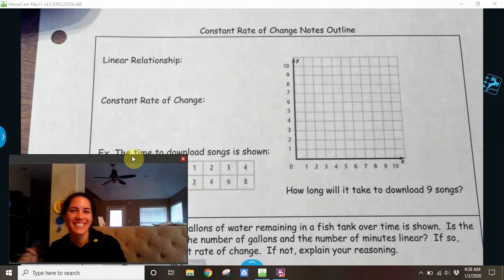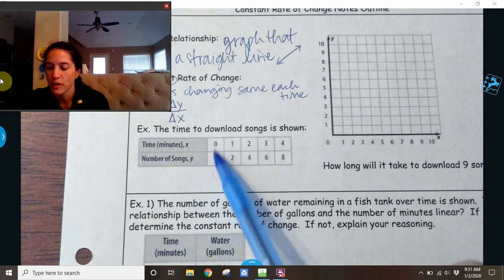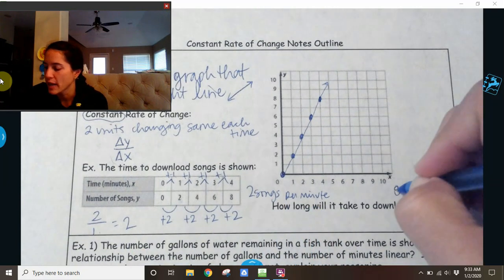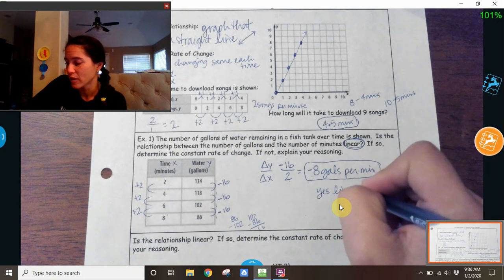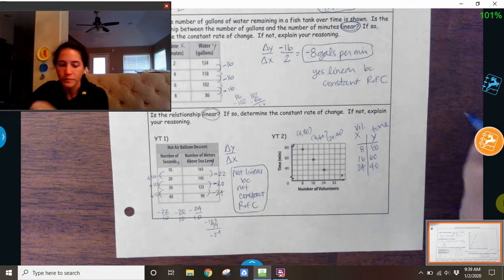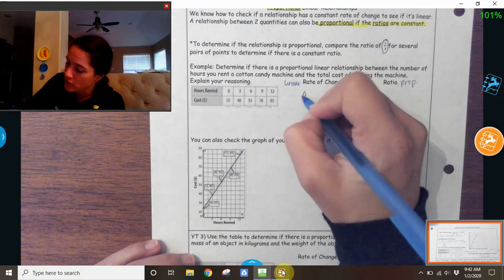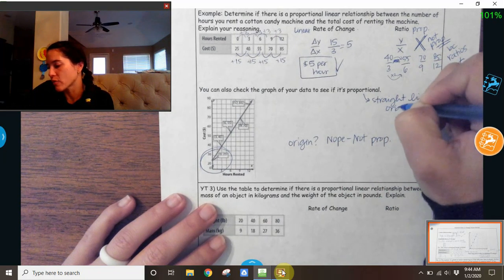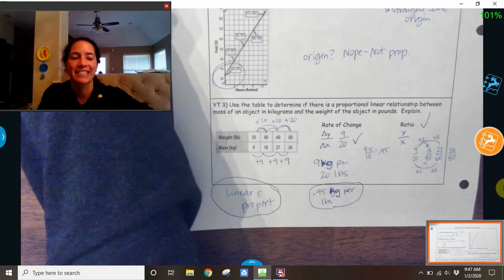Rate of Change